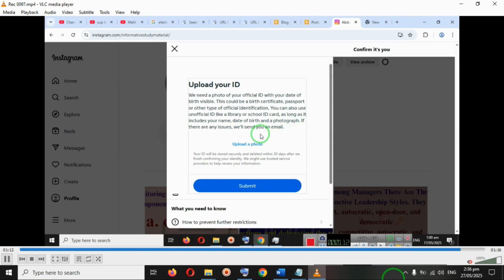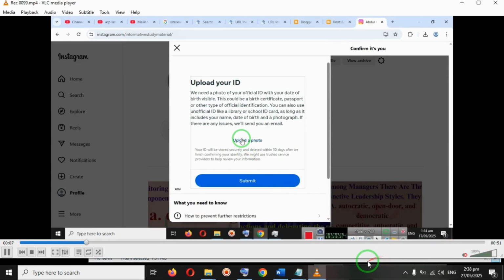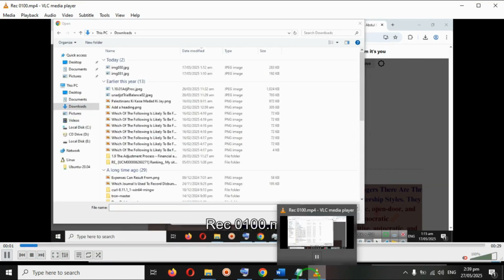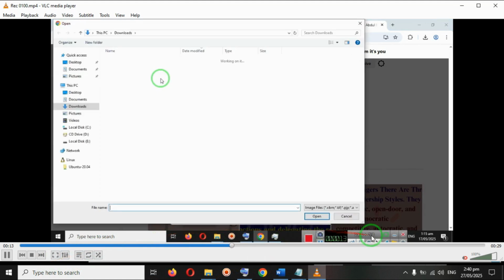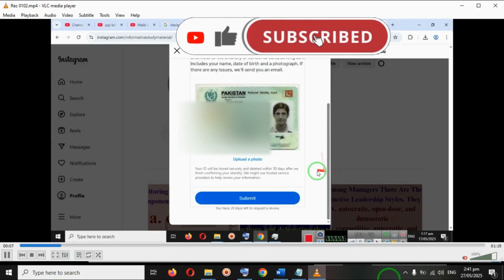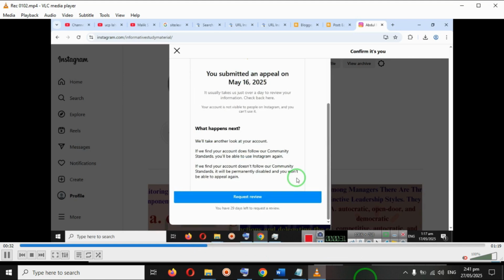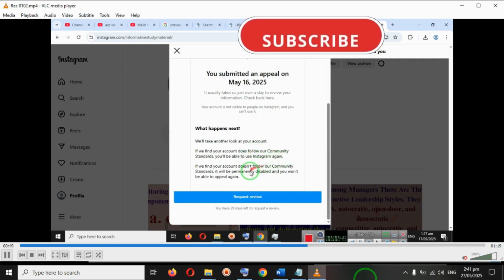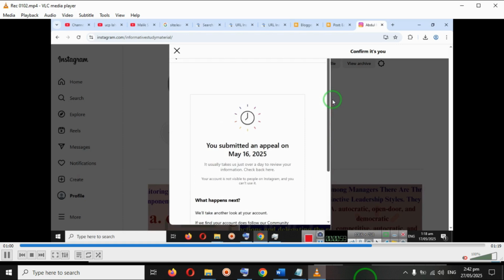How To Make Request Review If Your Instagram Account Has Restriction (Windows Or PC)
You can easily fix or solve “We Added A Restriction To Your Account” problem on your Instagram Account by Requesting Review If you don’t do any wrong.